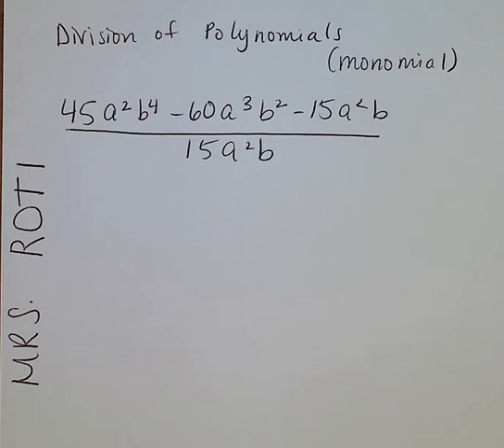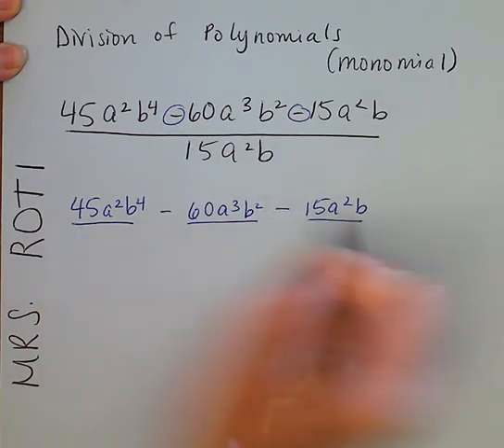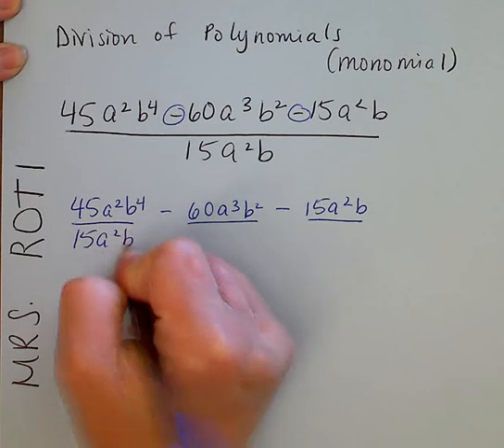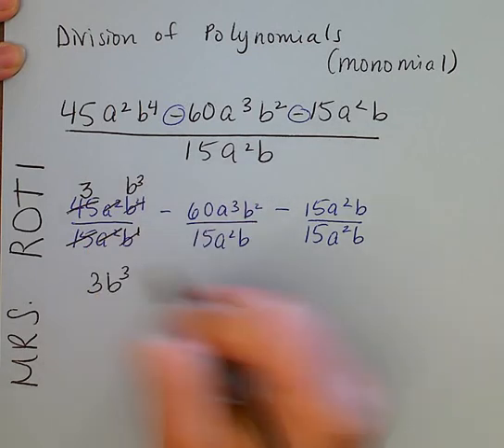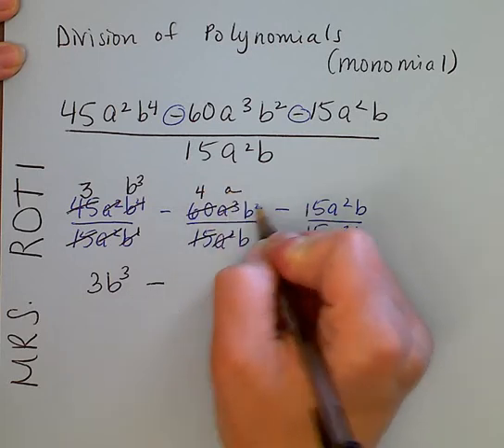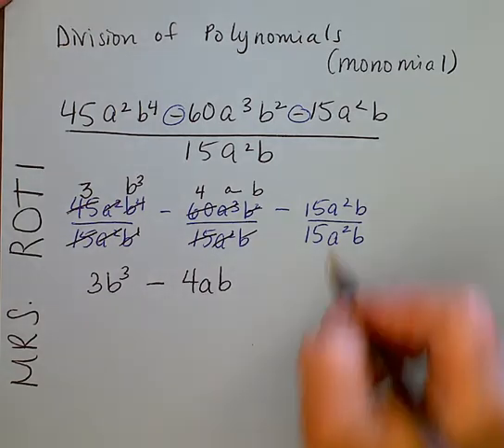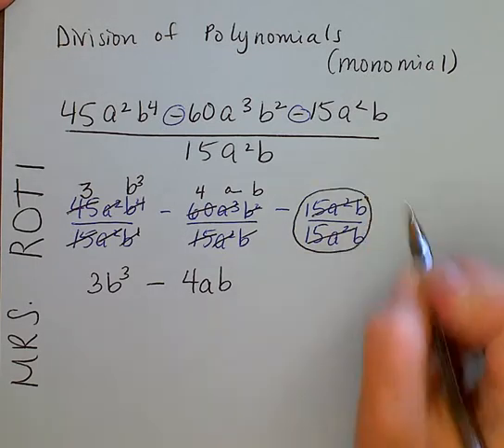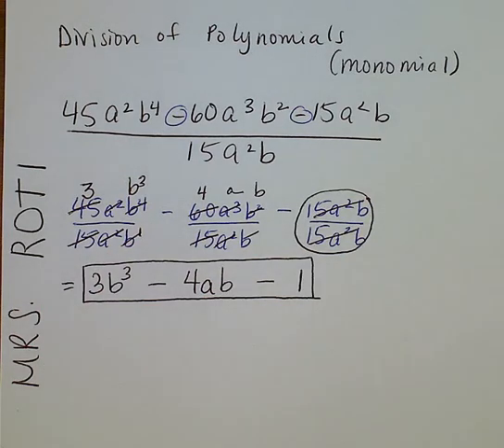Divide by a Monomial Review